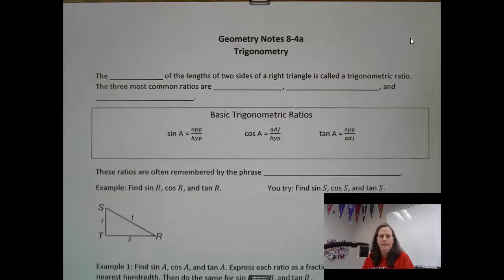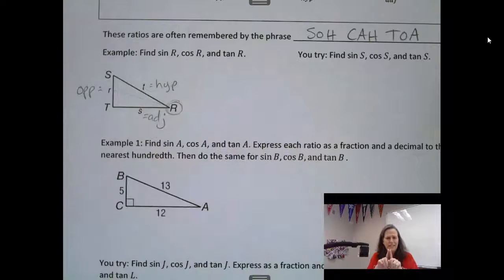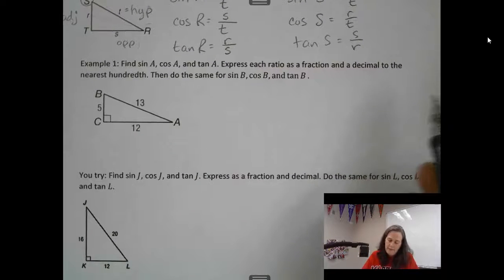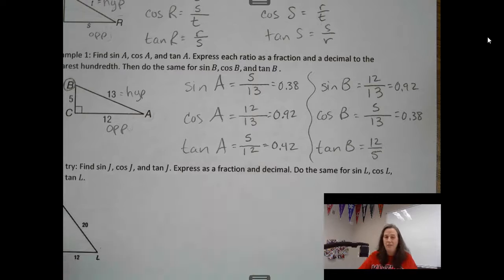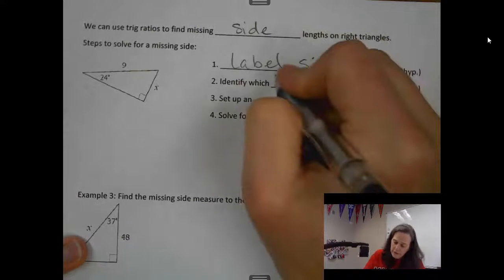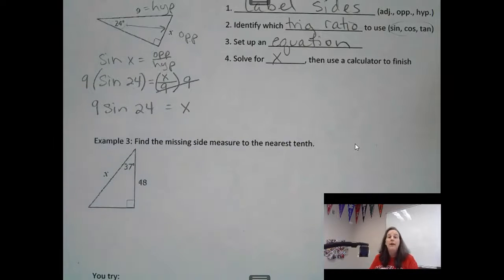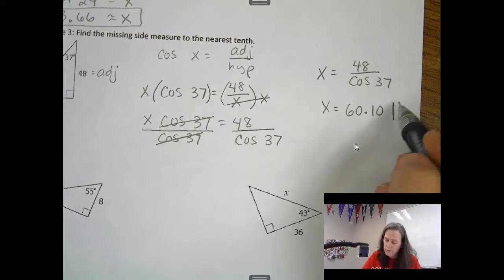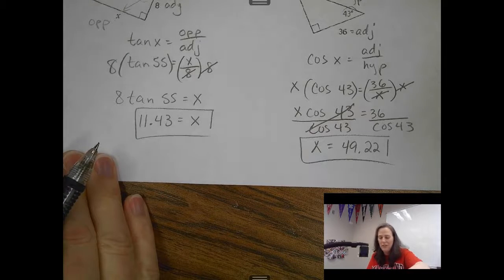Geometry 8 4a Notes Trigonometry